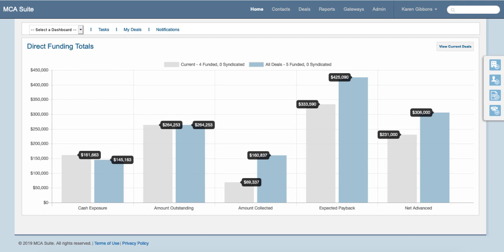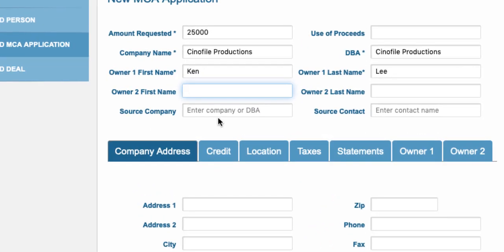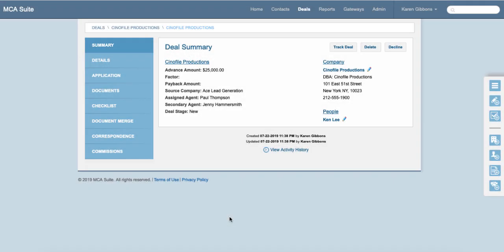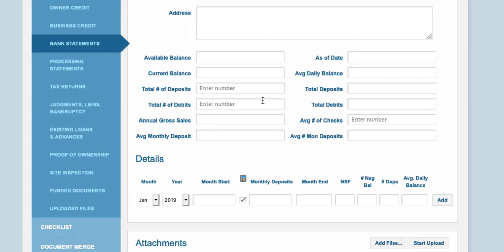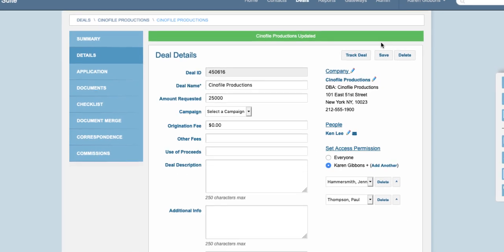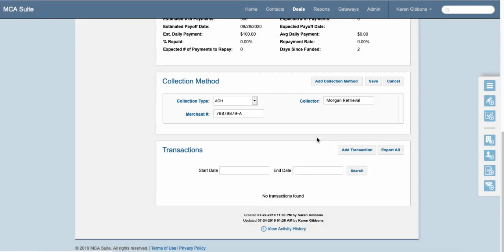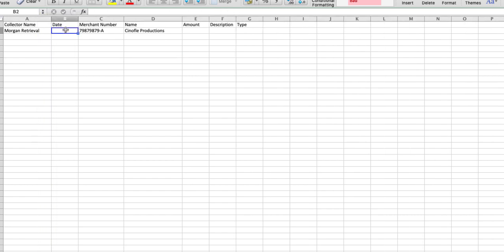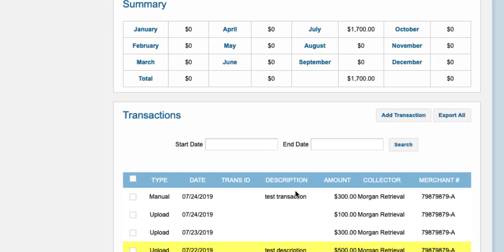MCA Suite Demo - Funder Features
A demo of MCA Suite’s Funder CRM, highlighting our key funder features and functionalities.  This demo runs through basic general concepts, adding new contacts, creating new deals and submitting MCA Applications, navigating deal details and underwriting, funding deals and tracking payments to support merchant cash advance funders.

03:11 - MCA Application
08:50 - New Deal
10:59 - Documents and Underwriting
14:33 - Deal Details
17:38 - Deal Tracking
20:11 - Transactions and Payments
30:35 - Conclusions

*Additional Features and Tutorials*

Or you can visit our FAQ and knowledge bank at support.mcasuite.com. Thanks!